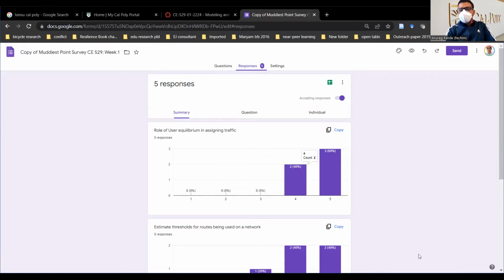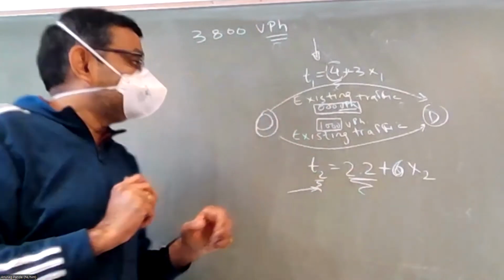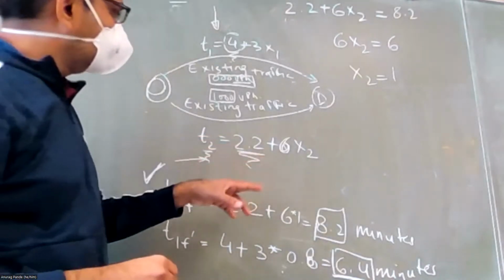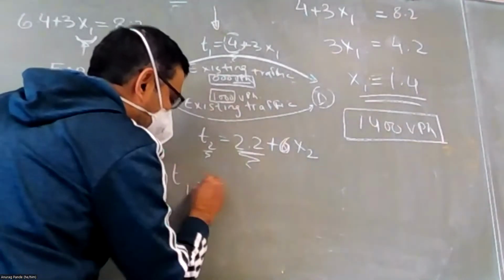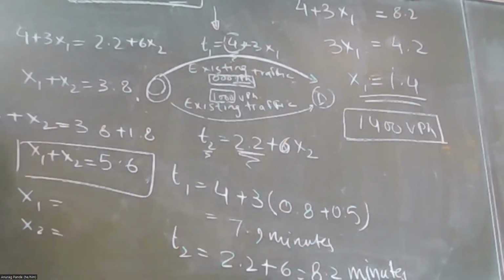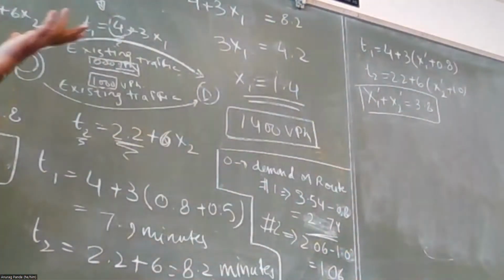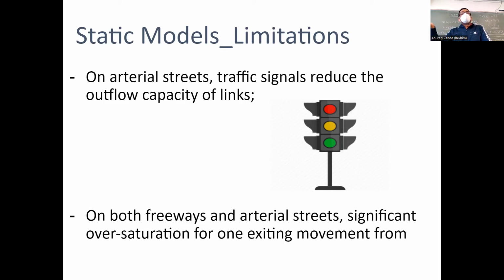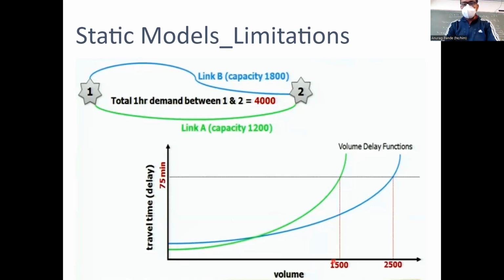CE 529 Lecture 4-12-2022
Identifying UE threshold on routes with pre-existing traffic. Introduction to Dynamic Traffic Assignment (DTA).